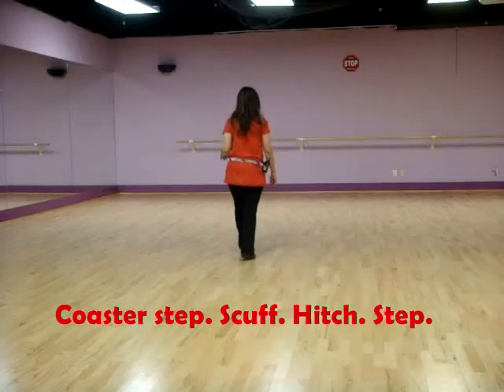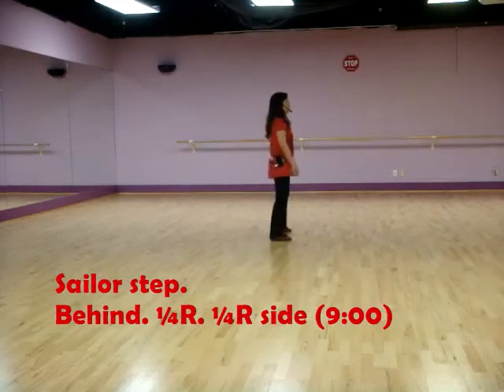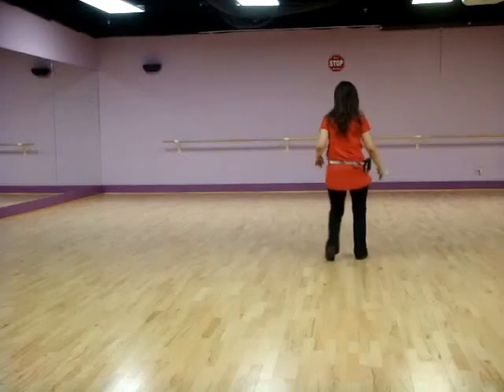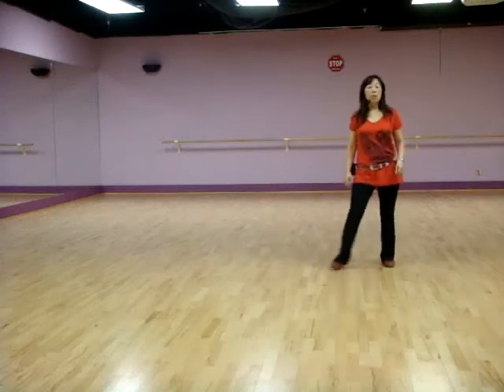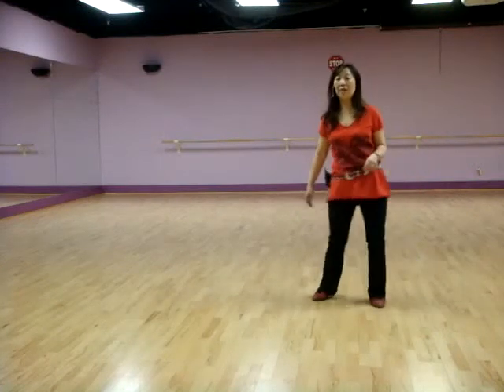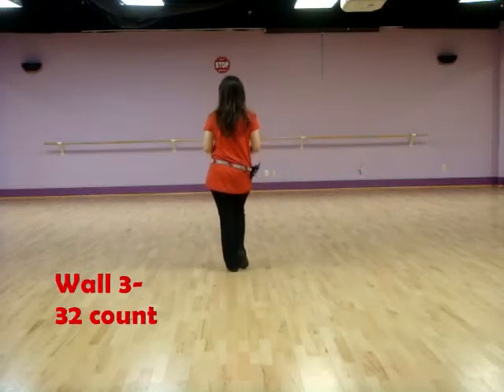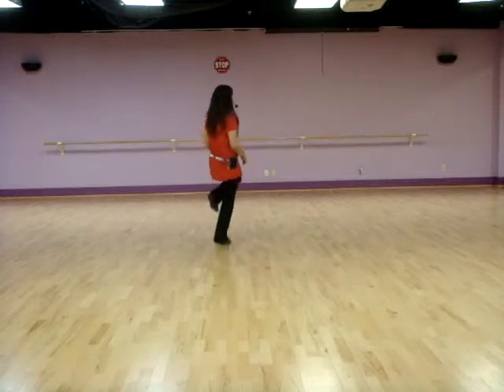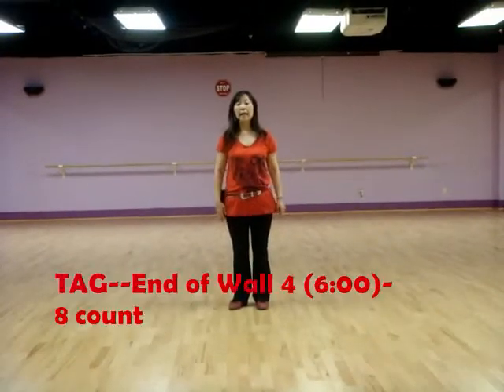Party Rockin' (Walk thru & Dance)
Choreographed by Shaz Walton, UK (April 2011).  High Intermediate Level Line Dance, 64 count 2 wall (1 Restart & 1 Tag).  Walk thru & dance by Pooh's Team Instructor-Winnie Ho